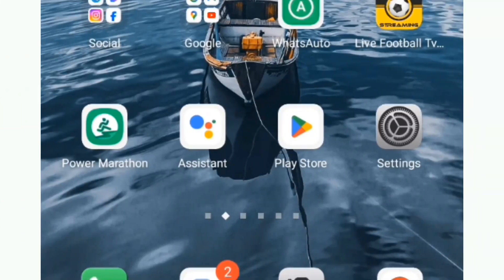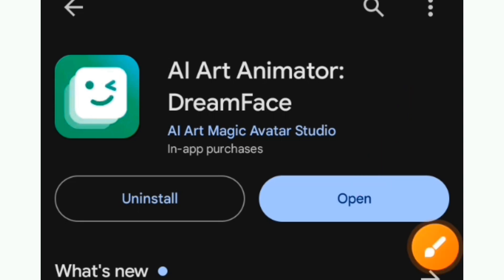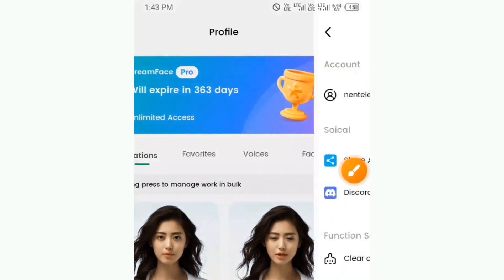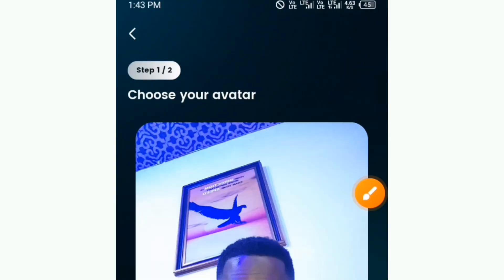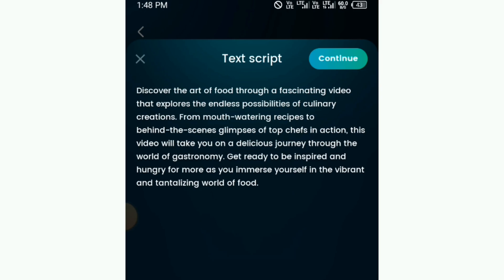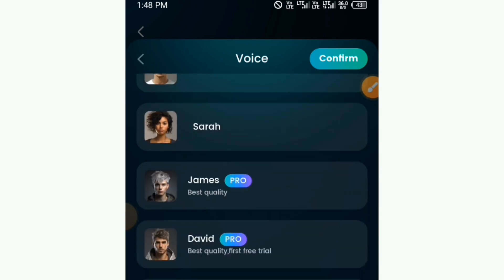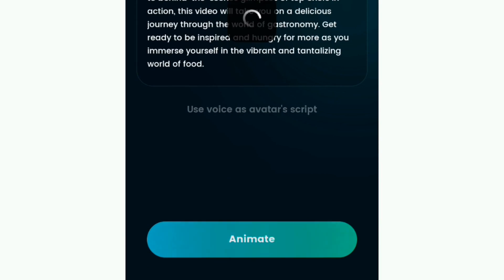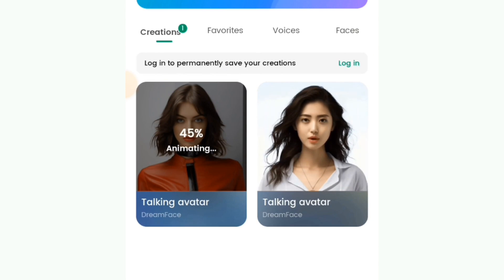How to Create AI Talking Avatars, Step-by-Step Tutorial - DreamFace Ai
In this video, I will show you how to create talking avatars using DreamFace Ai, a powerful photo animation app that uses AI to bring your photos to life.

DreamFace Ai is a fun and easy way to create stunning videos with talking avatars. Whether you want to make your friends laugh, impress your audience, or teach something new, DreamFace Ai can help you achieve your creative goals.